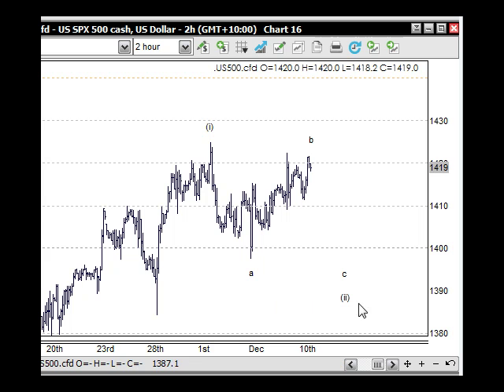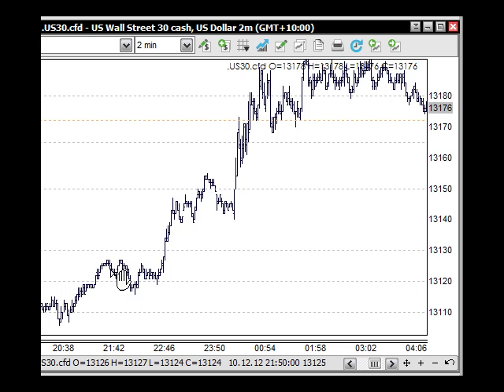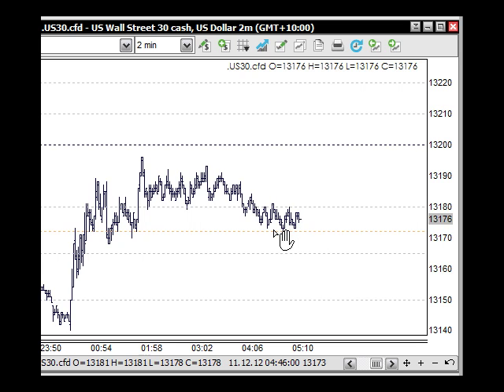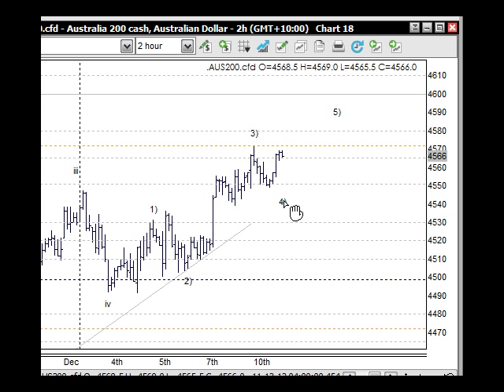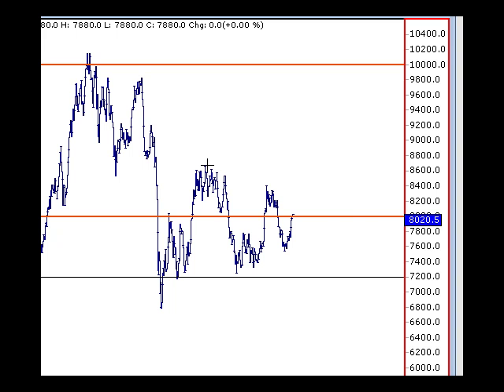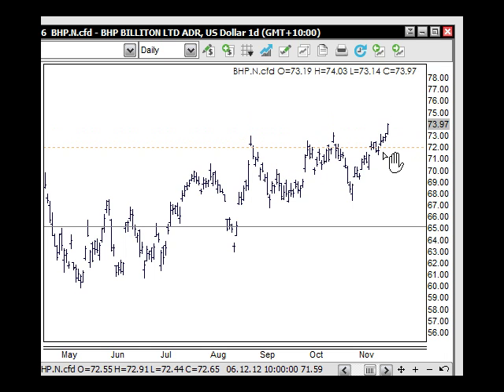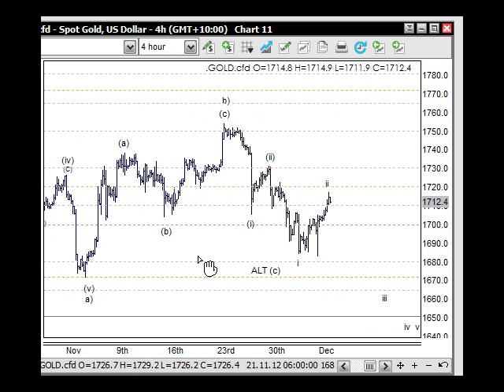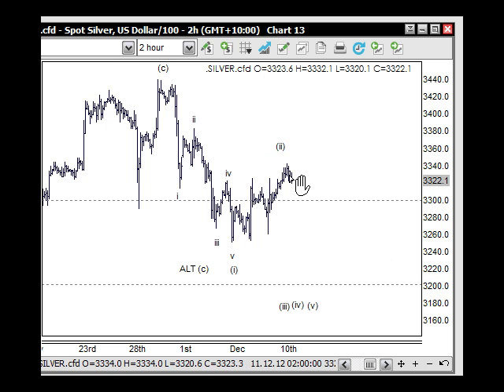Spread Bet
Spread Bet Report - Technical analysis, Tradinglevels, Elliott wave, spread bet trading strategies